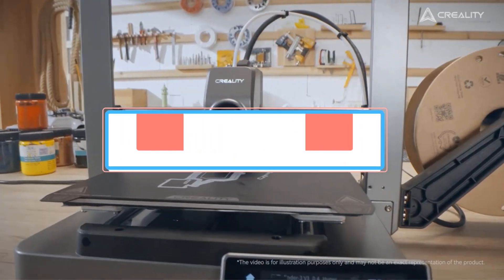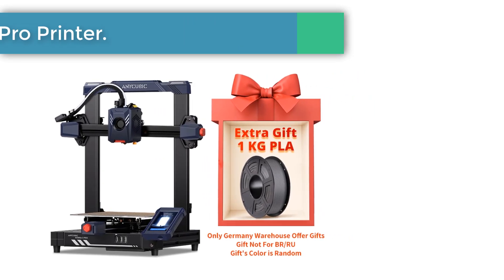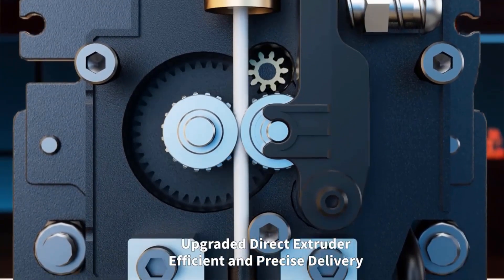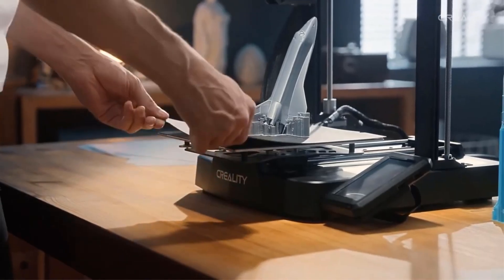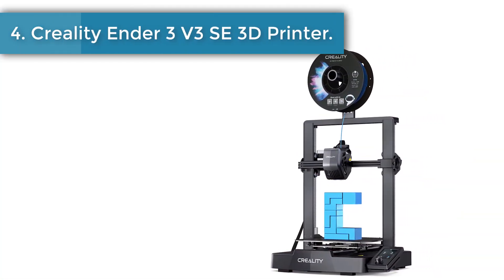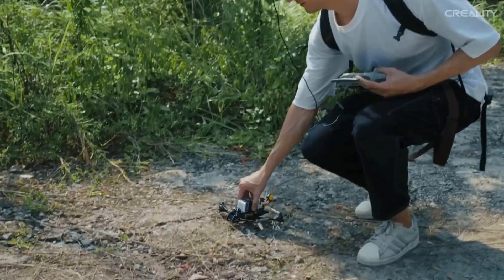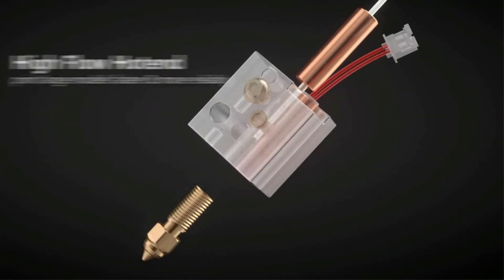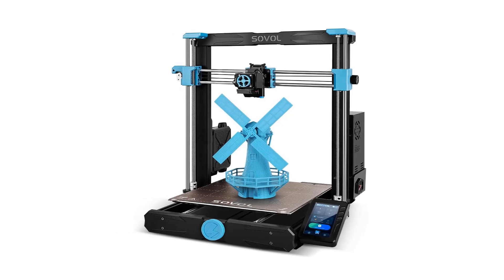✅Top 5 Best 3D Printers in 2024 | Best 3D Printers Review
1. Creality Ender-3 V3 3D Printer.

2. ANYCUBIC Kobra 2 Pro FDM 3D Printer.

3. Creality Ender-3 V3 KE 3D Printer.

4. Creality Ender 3 V3 SE 3D Printer.

5. Sovol SV06 Plus 3D Printer.